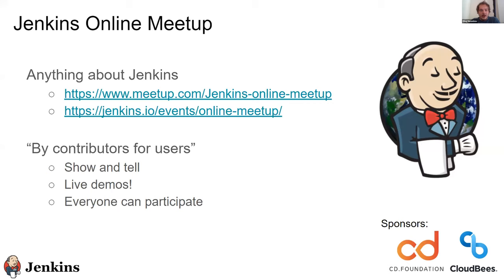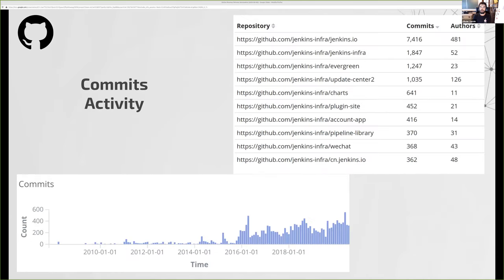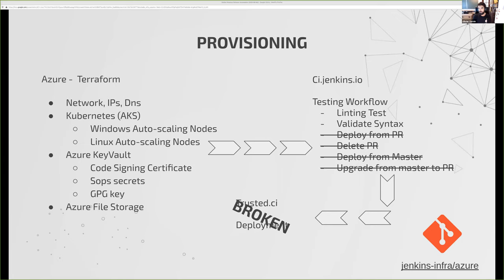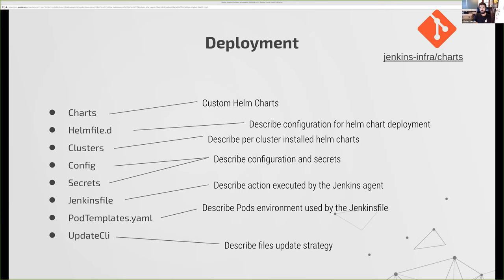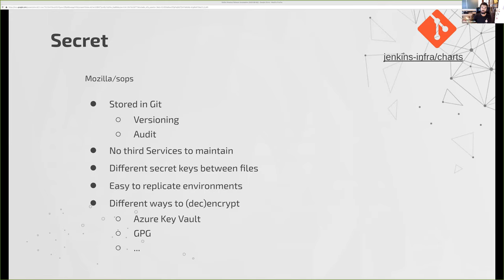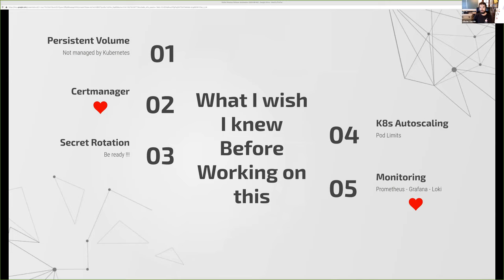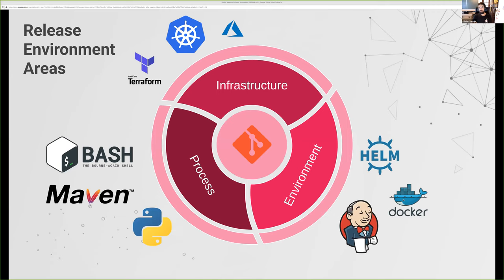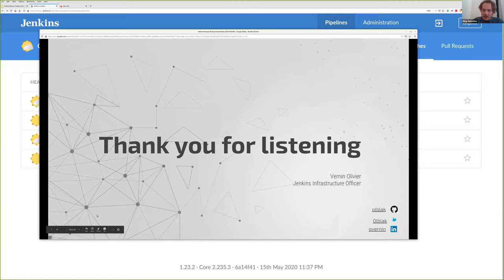Online Meetup: "How Jenkins Builds and Delivers Jenkins in the Cloud" by Olivier Vernin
Starting from July 2020, all Jenkins weekly and LTS releases are built and shipped by the new release infrastructure. Want to know how Jenkins builds Jenkins? Catch this session to see the real-life implementation of Jenkins’ development (ci.jenkins.io) and delivery (release.ci.jenkins.io) infrastructure in the cloud as it evolved from a mix of platforms to multi-platform virtual machines, containers and Kubernetes on Microsoft Azure. Expect a frank discussion of issues that were encountered along the way, how the architecture has evolved and what’s on the roadmap. We’ll share important tips and tricks for implementing your own Jenkins infrastructure on any cloud, based on my own Jenkins’ implementation experience.

Presenter: Olivier Vernin, Jenkins Infrastructure Officer